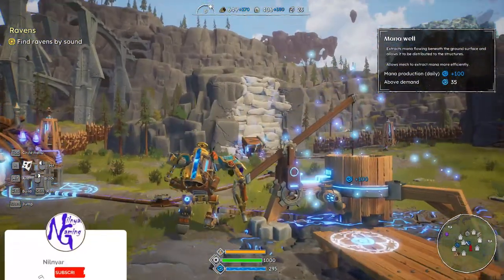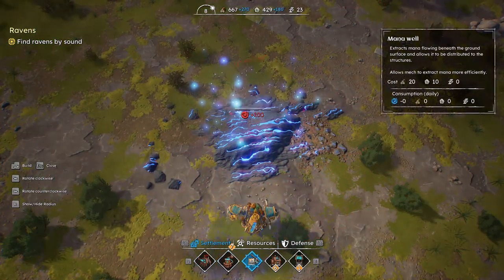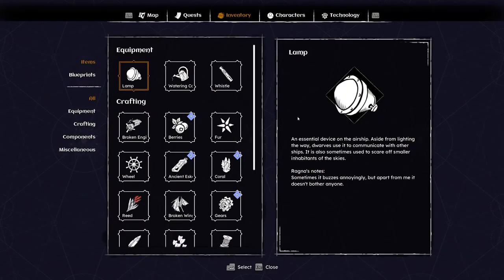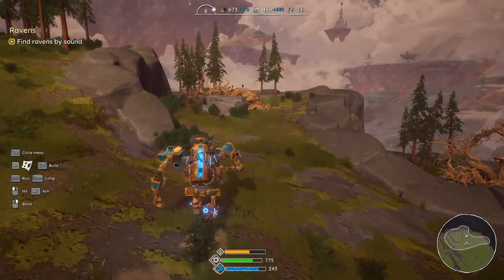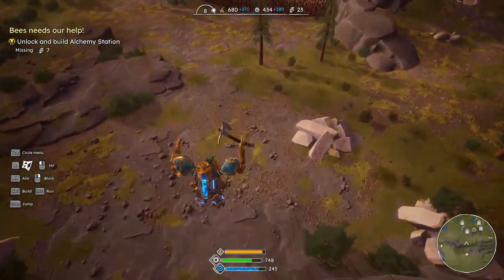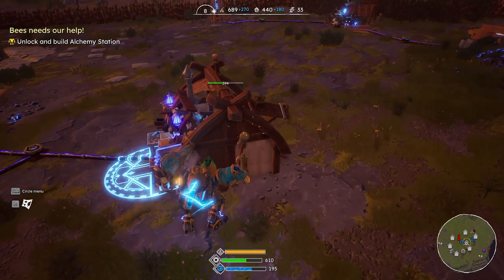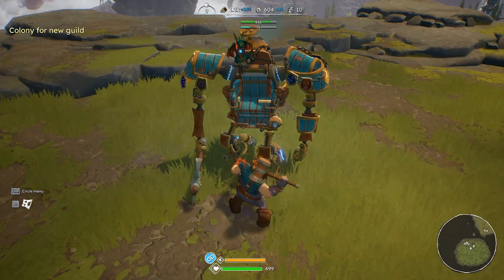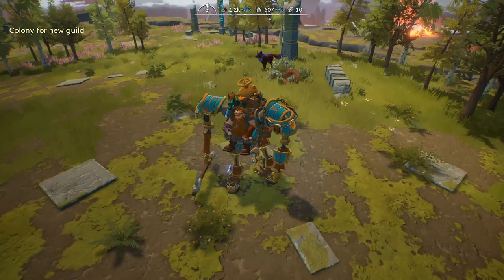Cleaning out Nests - First Dwarf - EP06